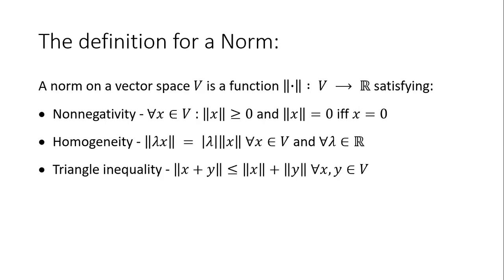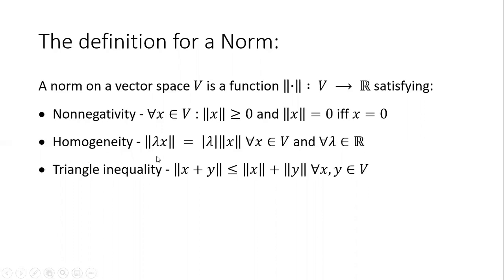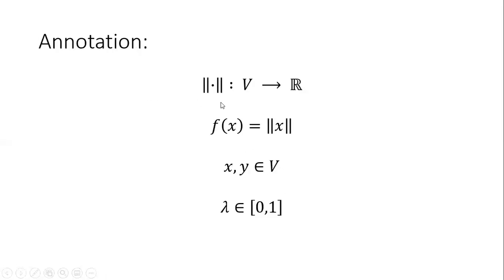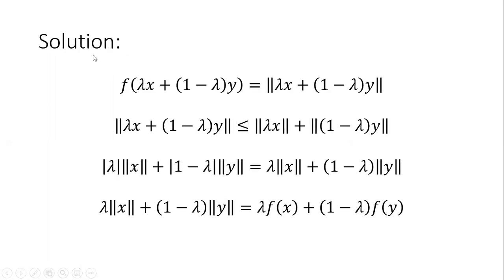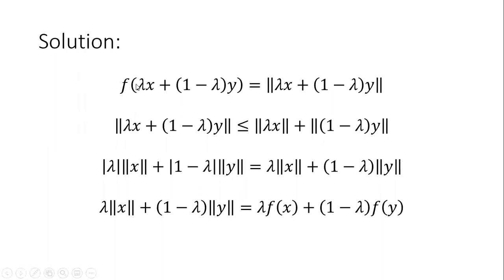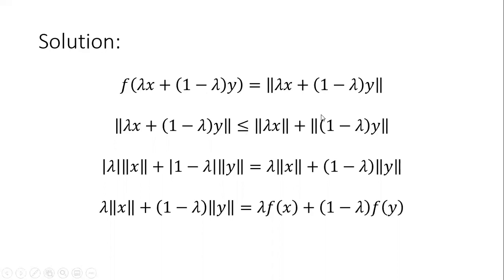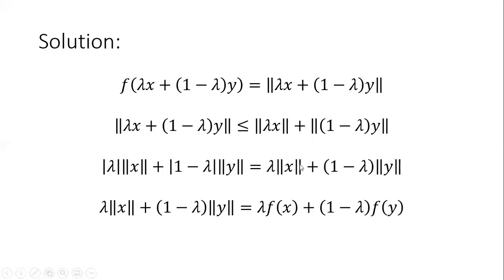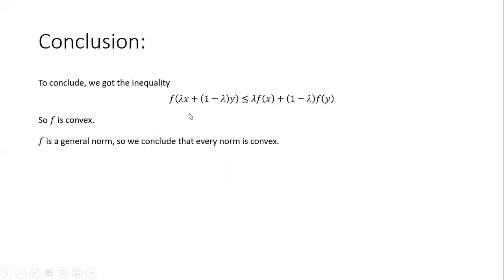Introduction to Optimization 236330 - final assignment – part2 – question5 - Sharon Hadar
Part 2: Convex sets and functions
5. Show that norm of a vector jjxjj is a convex function (for general norm).